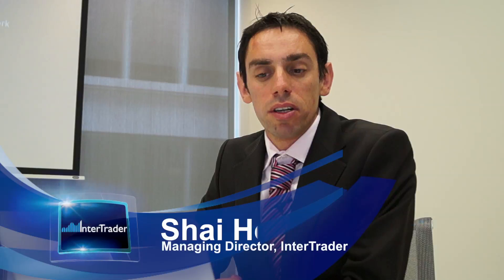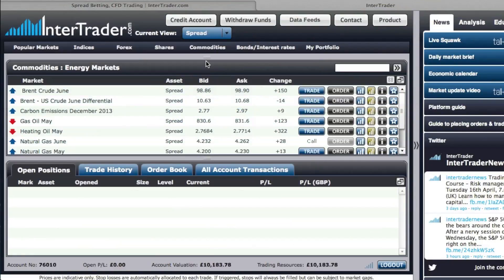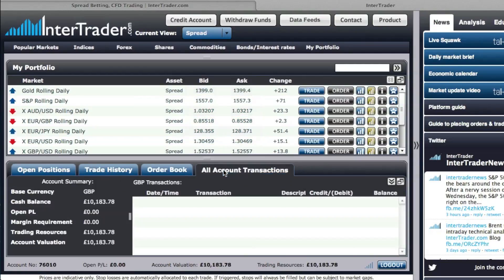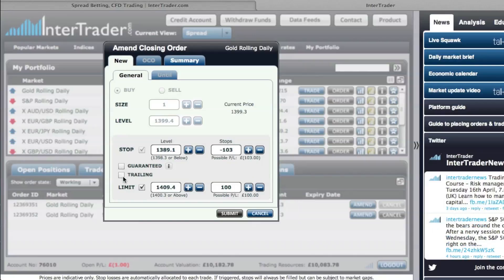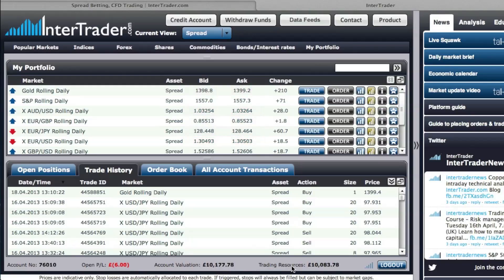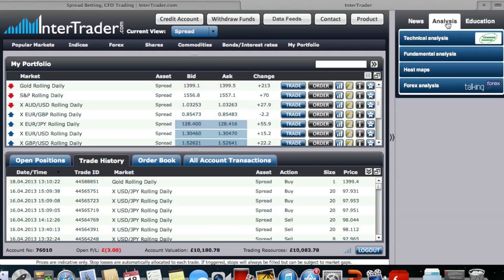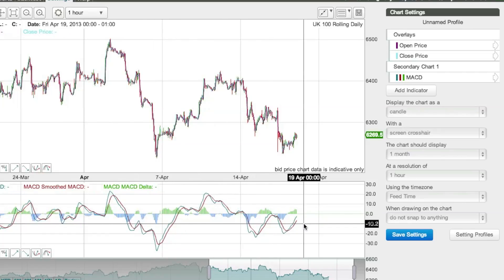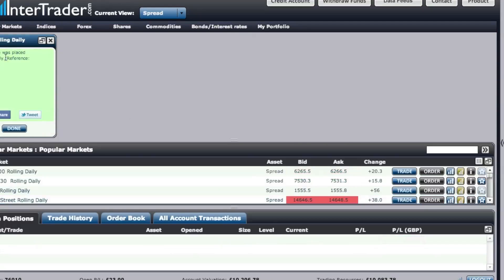InterTrader Trading Platform Walkthrough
How to Trade on InterTrader by Shai Heffetz, Managing Director of InterTrader.  Switch to full screen and 1080p quality for better viewing.  The InterTrader is very simple to use and allows clients to trade indices, foreign exchange, shares, commodities and interest rates.